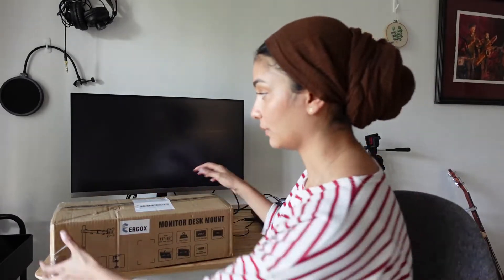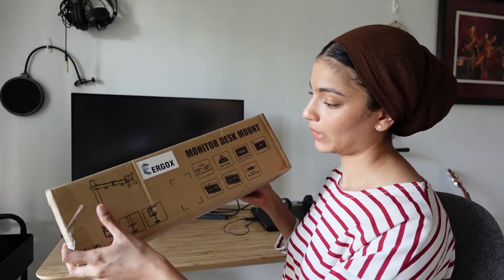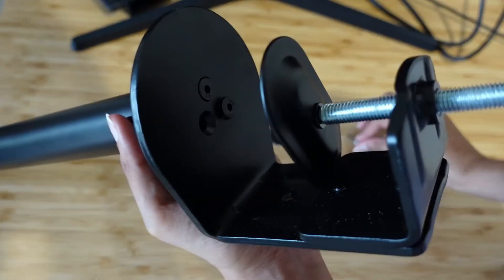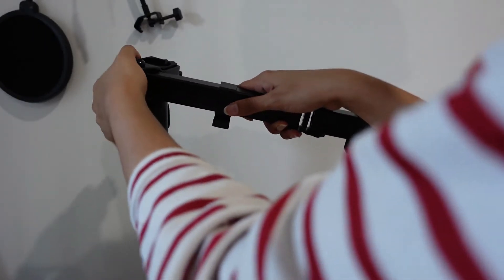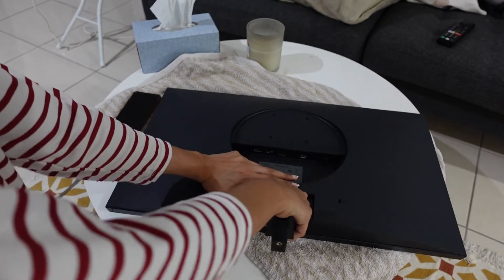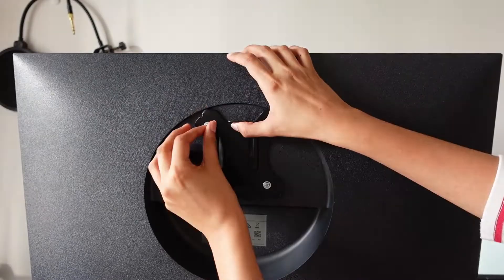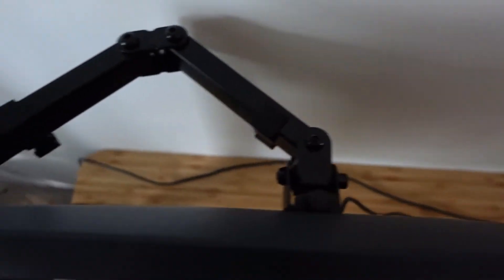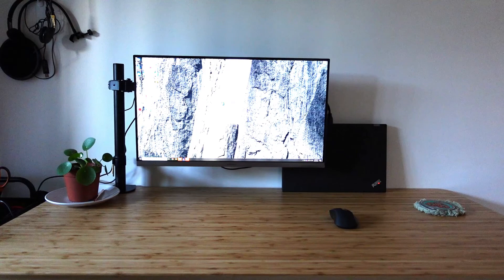Monitor Arm set up w/ Samsung 28" UHD monitor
Hoi guys,

I got a monitor arm for my Samsung monitor and am liking how my desk setup is coming together! Hope this video helps.

Timestamps:
00:00 Intro
00:15 Why I got the monitor arm
00:50 Monitor arm stage 1 setup
02:09 Removing stand/base from Samsung UR550 28" monitor
02:39 A slight hiccup
02:52 Monitor arm stage 2 setup
03:28 Monitor arm final adjustment
04:03 Outro